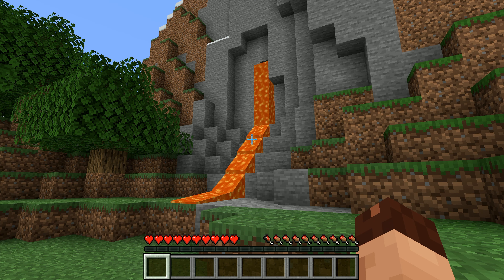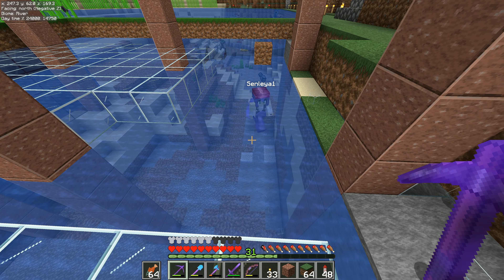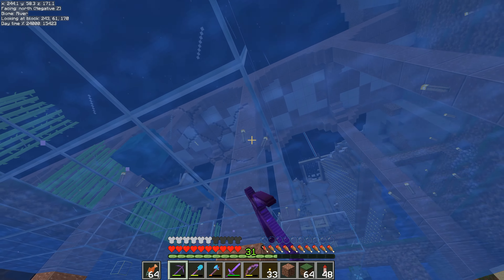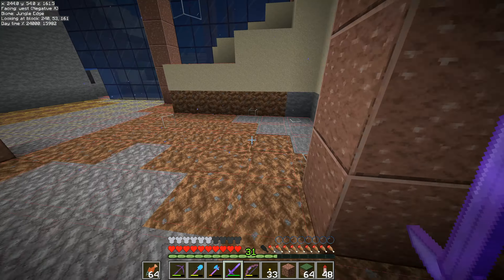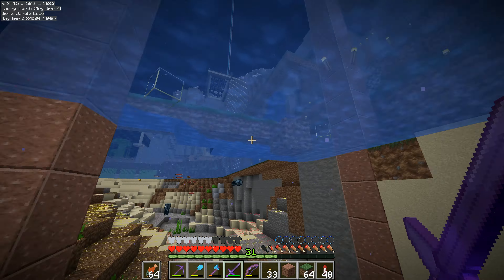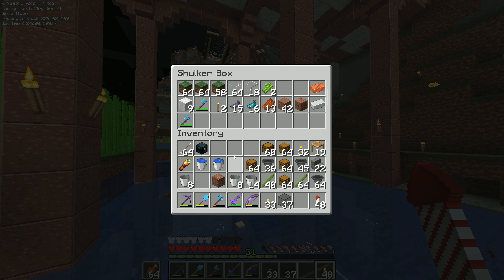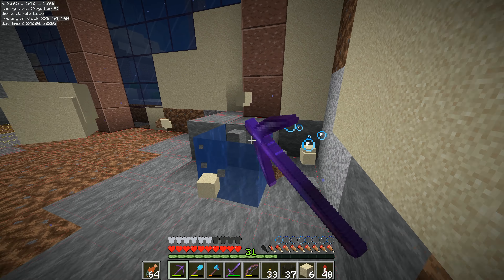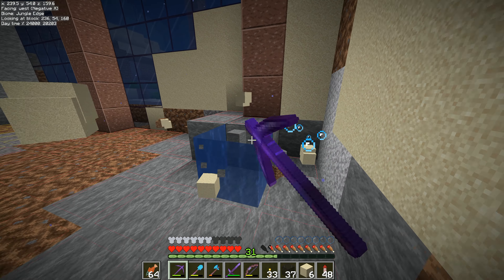Let's Play Minecraft #227 Glow Squid Tank Collection!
Working on the collection area at the top of the squid farm we're making!